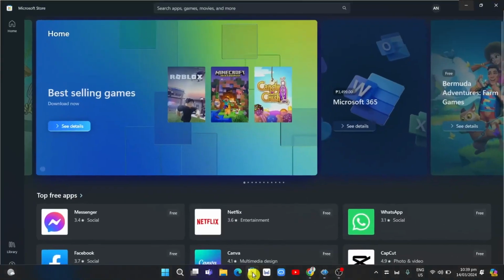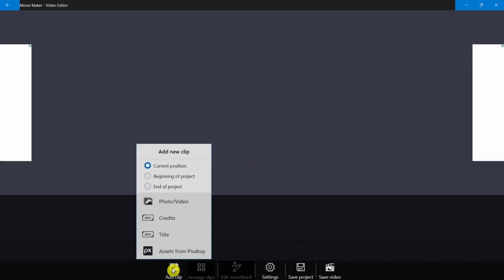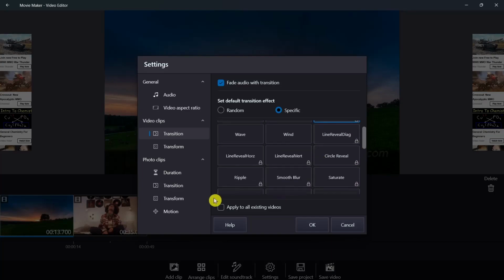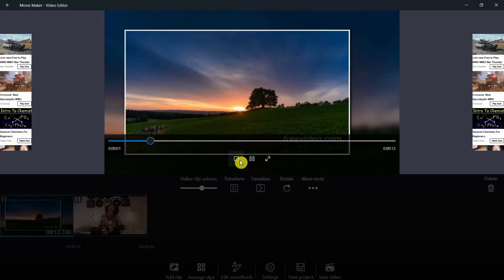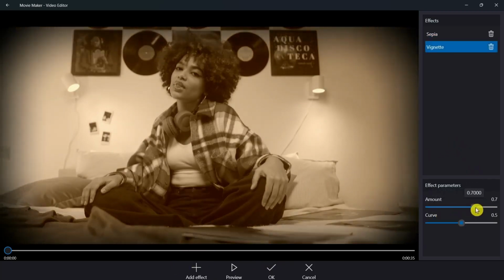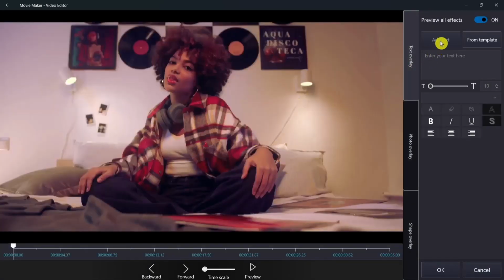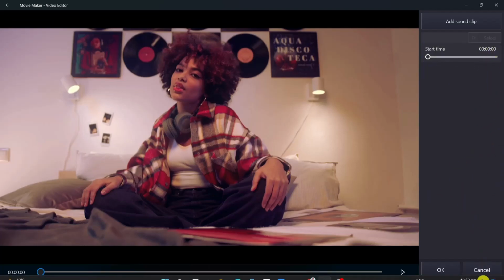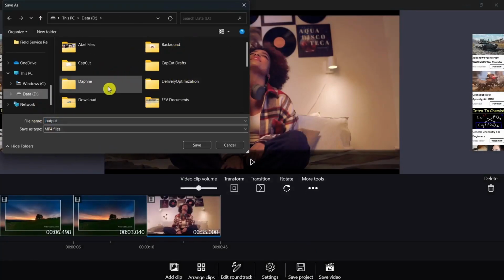Complete Windows Movie Maker Tutorial for Beginners | How To Use Windows Movie Maker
Learn Complete Windows Movie Maker Tutorial for Beginners | How To Use Windows Movie Maker